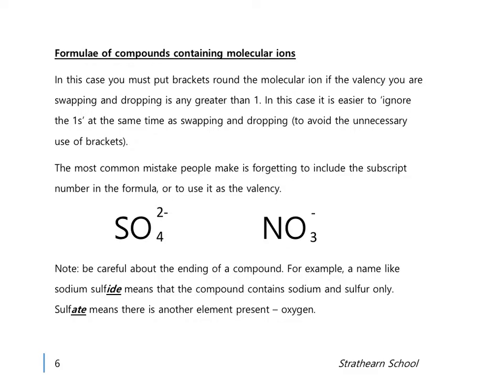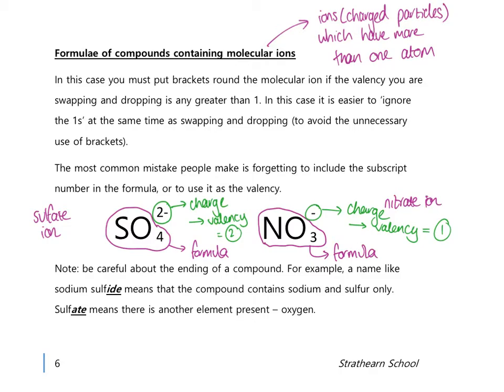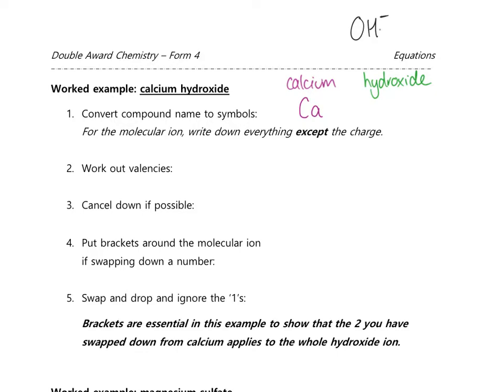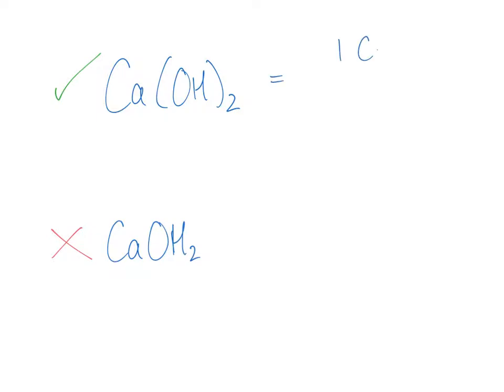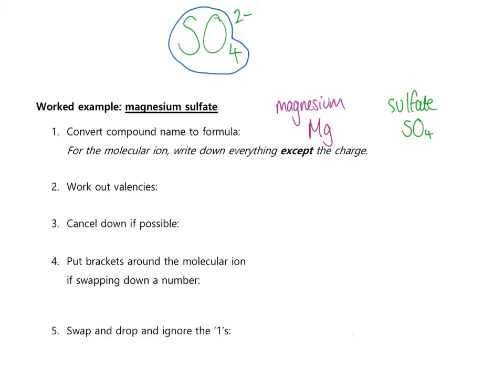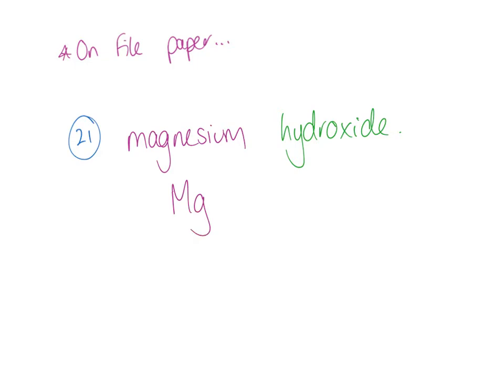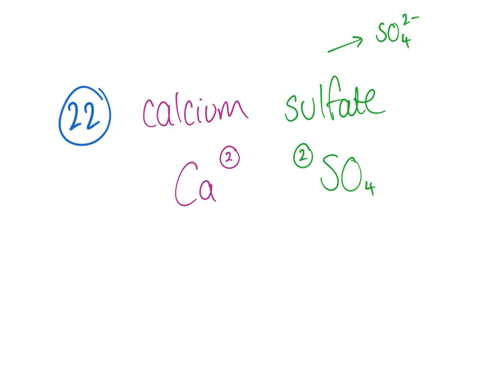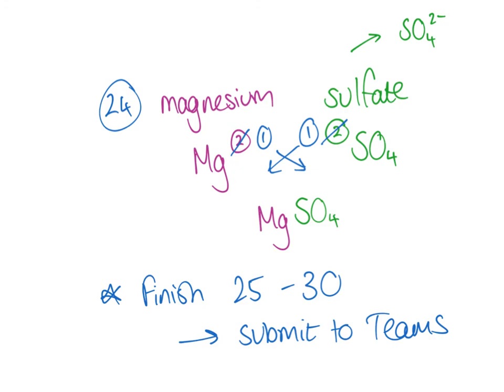Writing Formulae for Compounds Containing Molecular Ions